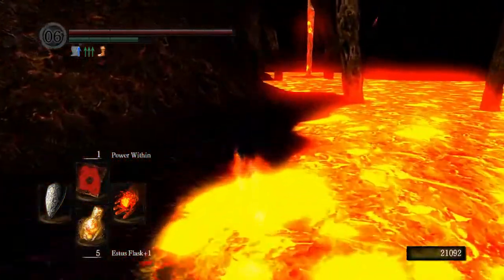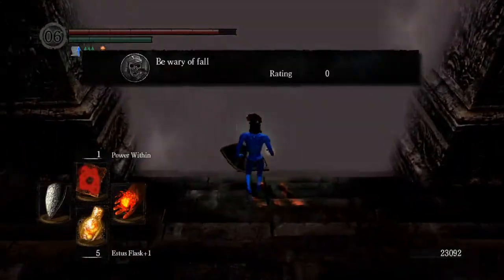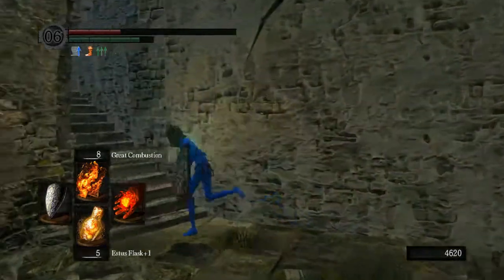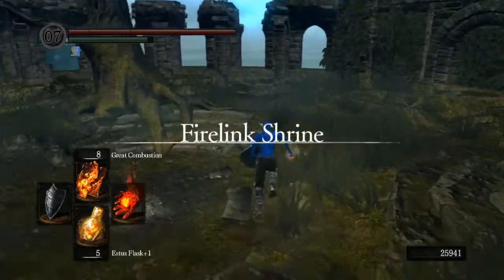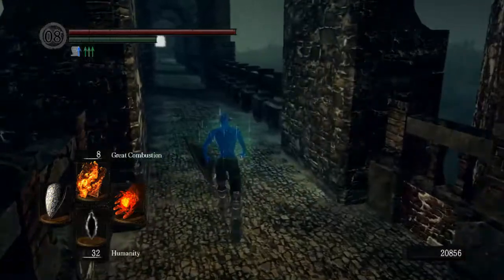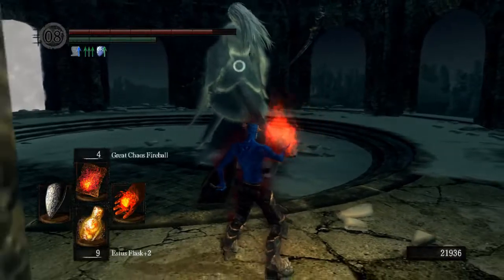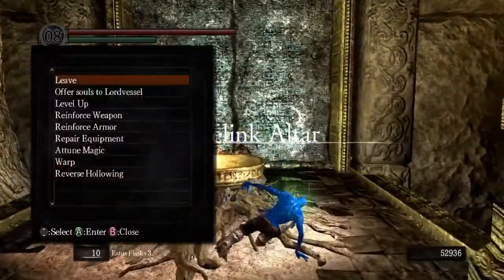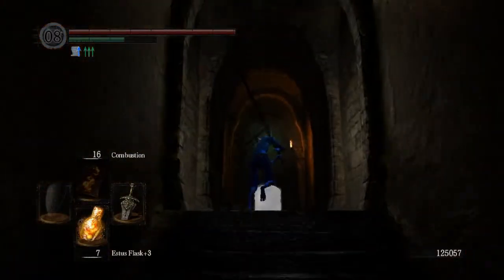Dark Souls 1 Walkthrough: Gwynn's a Chump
Prepare to Die Edition
Walkthrough (Pyromancer) works for any class/build